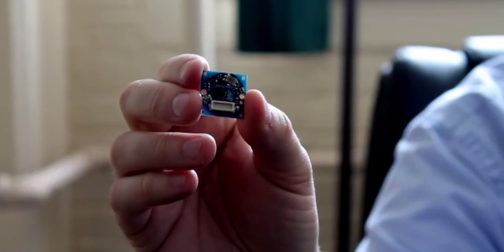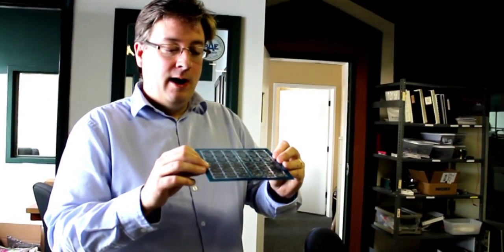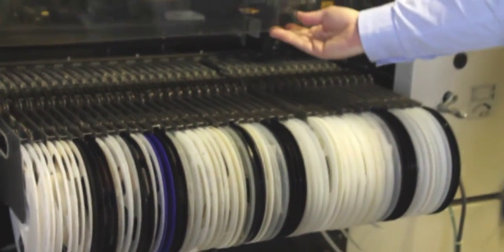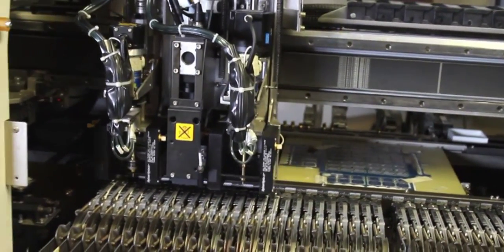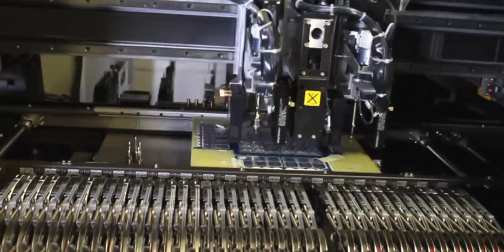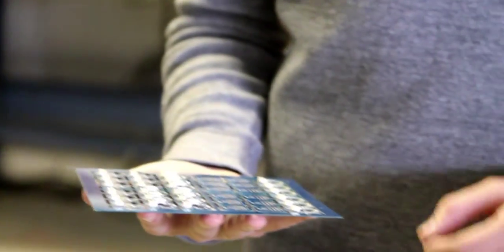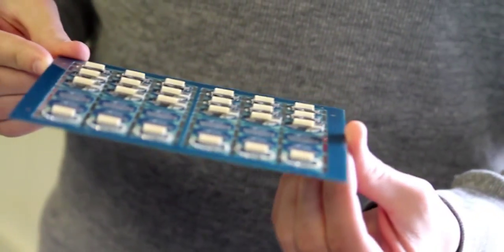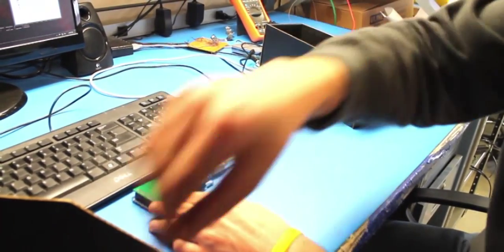TinyCircuits - Making the TinyDuino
This is a behind the scenes tour of the TinyCircuits facilities in Akron, OH, and shows the electronics assembly operation to make our Tiny electronic products.